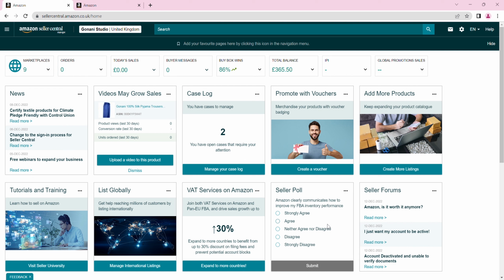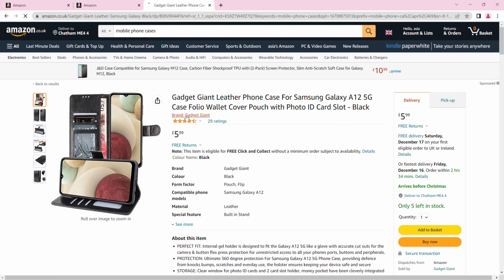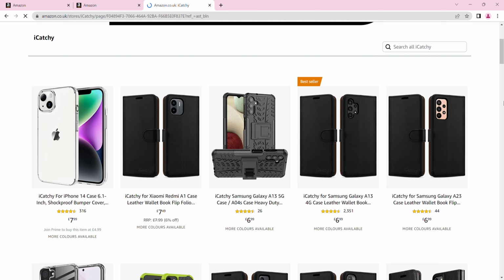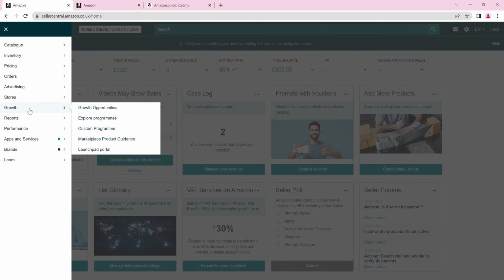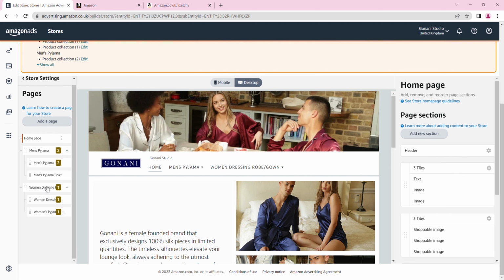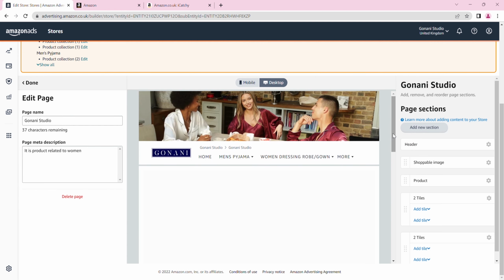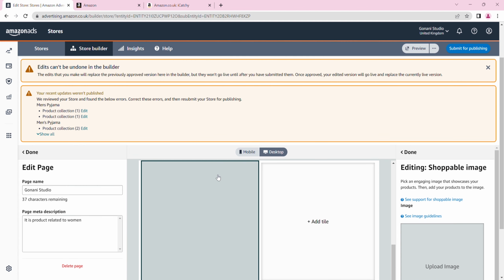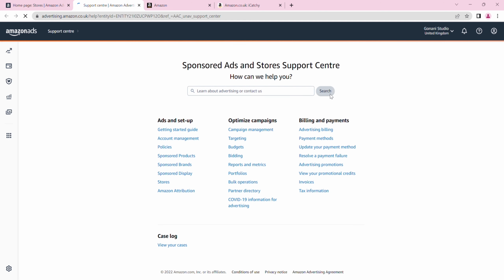How to Create Amazon Store Front | Amazon Store Creation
𝐃𝐢𝐫𝐞𝐜𝐭𝐨𝐫𝐬
𝐀𝐥𝐢 𝐇𝐚𝐢𝐝𝐞𝐫
𝐙𝐚𝐢𝐧𝐚𝐛 𝐑𝐚𝐬𝐡𝐞𝐞𝐝